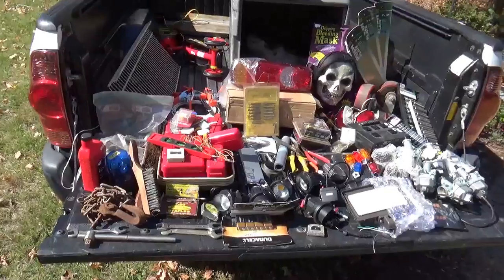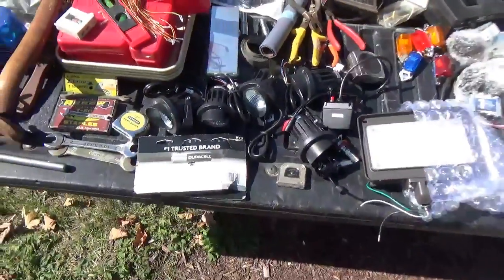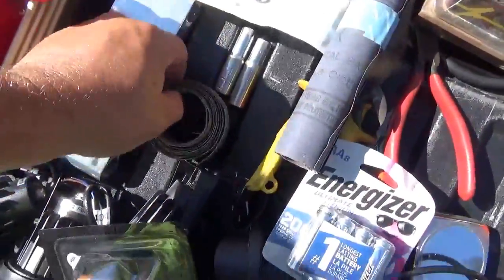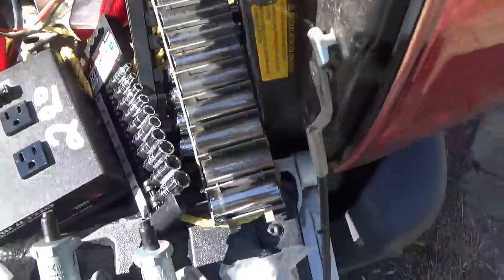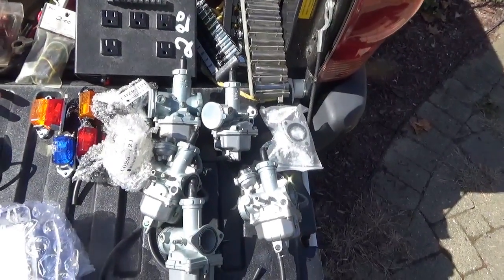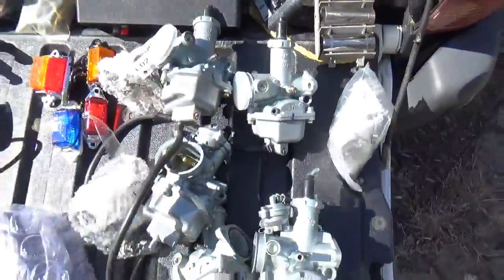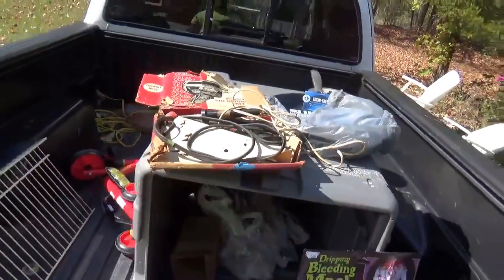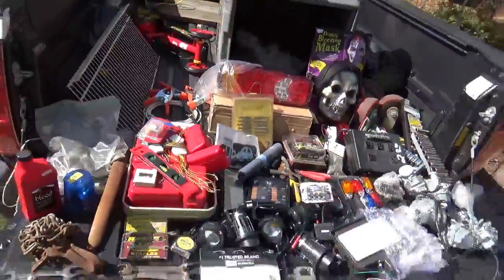End of Season Flea Market Deal, Lots of Motorcycle and ATV Parts!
I wanted to squeeze in one more flea market weekend out in PA before the season ended. There was an interesting ATV deal, but, unfortunately, I did not have the time to close on it. I did come home with a good load of ATV and Motorcycle parts, Everything from carburetors to tail lights. I also did a pretty good job picking thru the Amazon returns.